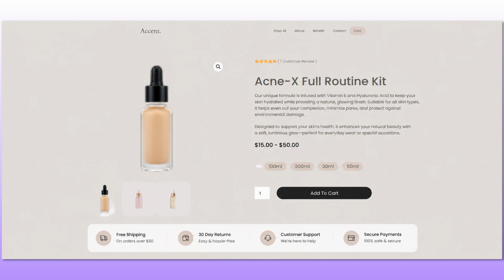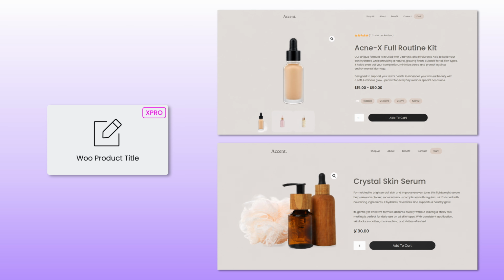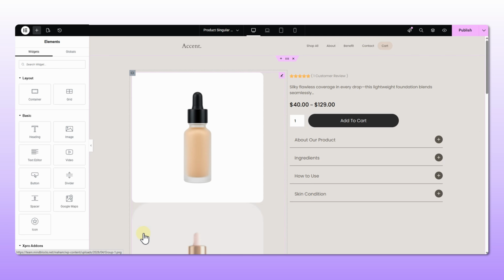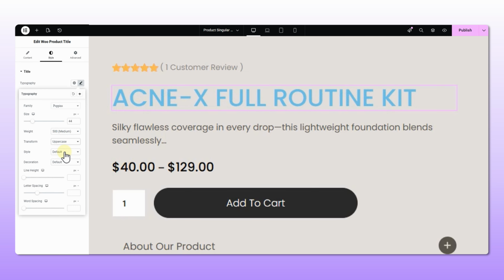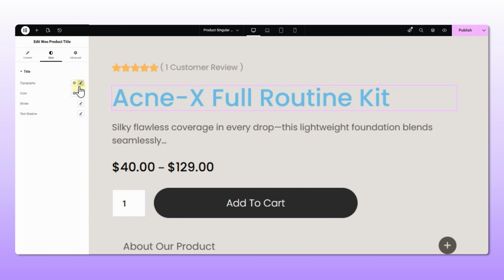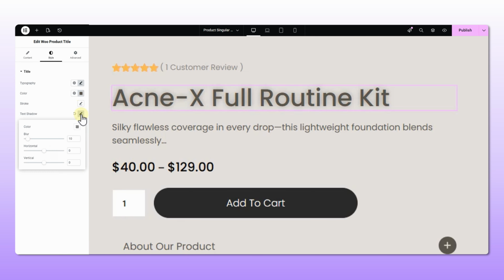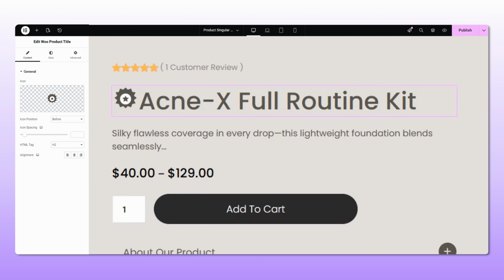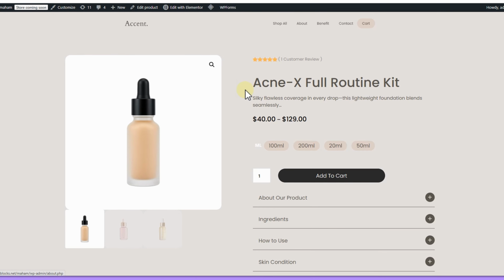WooCommerce Custom Product Title in Elementor [FREE & Dynamic]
Need a consistent WooCommerce product layout in Elementor? Stop adding titles manually for every product.

In this tutorial, I'll show you how to use the Dynamic WooCommerce Product Title widget by XPRO Addons — it automatically fetches the correct title for every product in your online store and keeps your design consistent across all products.

Here's what I cover:
✅ Dynamic Product Title widget that pulls titles automatically
✅ Typography, color, stroke & text shadow styling
✅ Add an icon or image next to your product title
✅ No manual work — one design works for all products

What you'll learn:
• How to save hours by using dynamic widgets instead of static headings
• How to style your product title to match your brand
• How to add personality with icons or small images

⏱️ Chapters:
00:00 🎯 Intro & Why Dynamic Product Title Matters
00:26 🛠️ Add XPRO Woo Product Title Widget
00:44 🎨 Styling – Typography, Color & Decoration
01:19 ✨ Add Stroke, Text Shadow & Icon
01:52 🏆 Publish & Final Result

📘 Step-by-step documentation for Installation and Activation of XPRO Elementor Addons